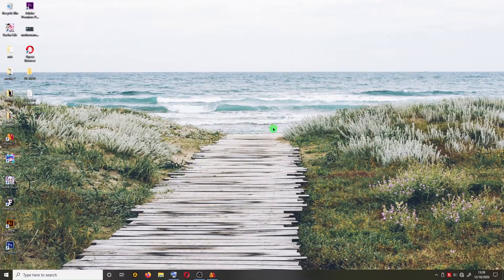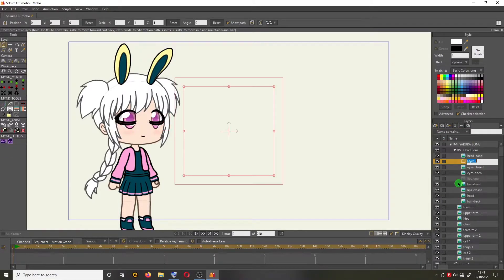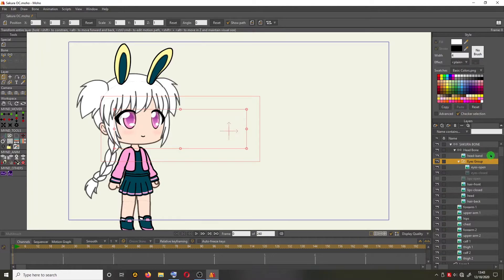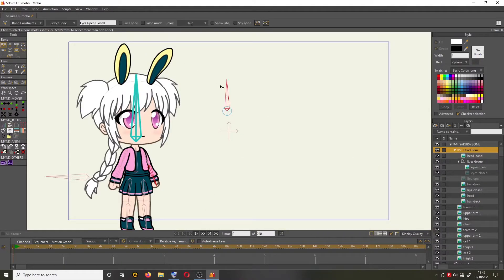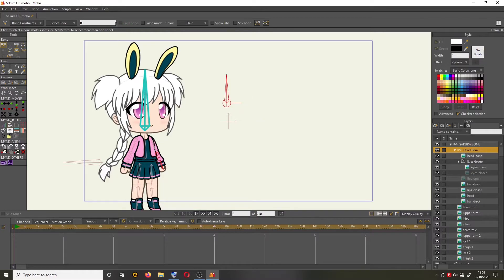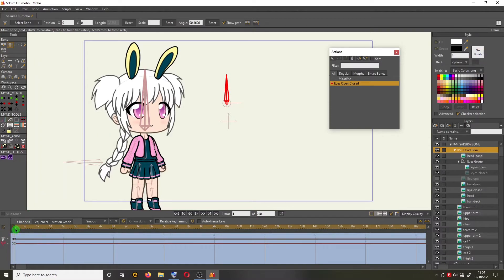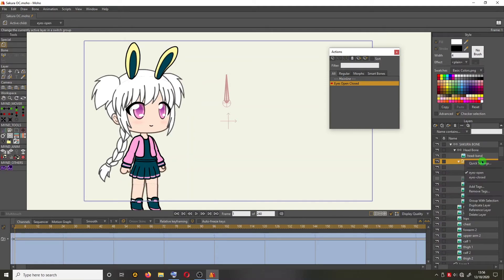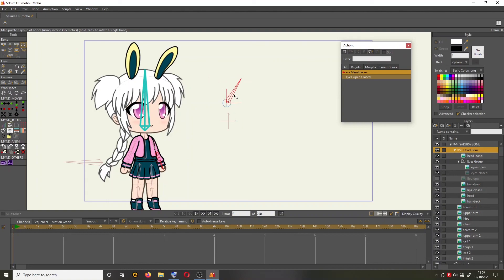Gacha Animation Tutorial Series - Part 4 - Moho Pro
Gacha Animation Tutorial Series  for Moho Pro Part 4